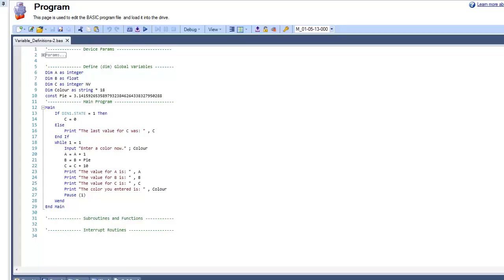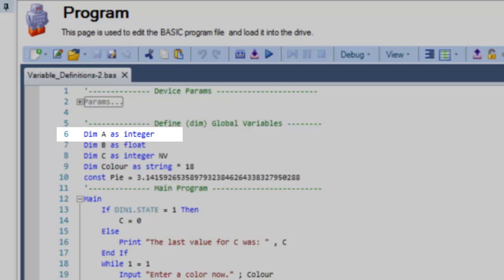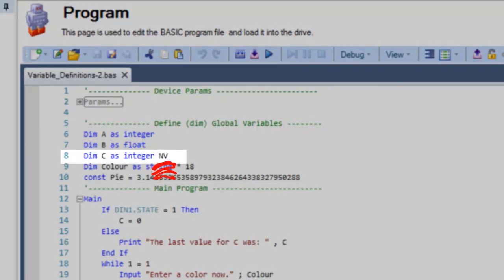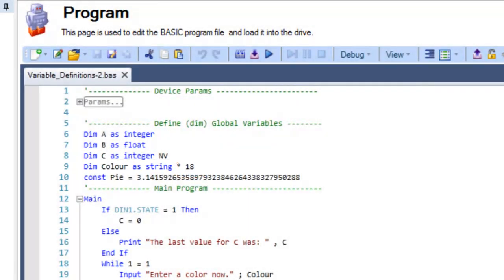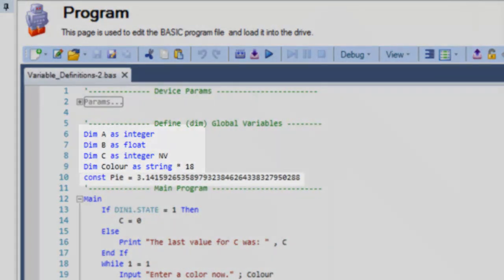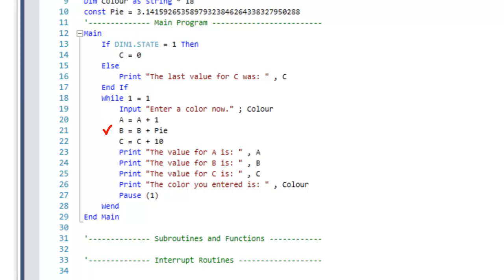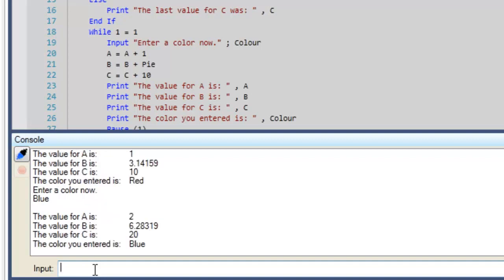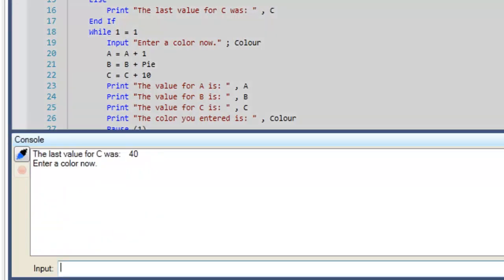Variable Definition Programming | Kollmorgen | 2 Min of Motion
"Learn how to define a variable in five different ways with your AKD BASIC Programmable Drive. Within the program, you can dimension your variables as an integer, floating point, non-volatile, string, or constant to allow for different expressions.

Learn more about the capabilities of Kollmorgen's AKD BASIC programmable drives